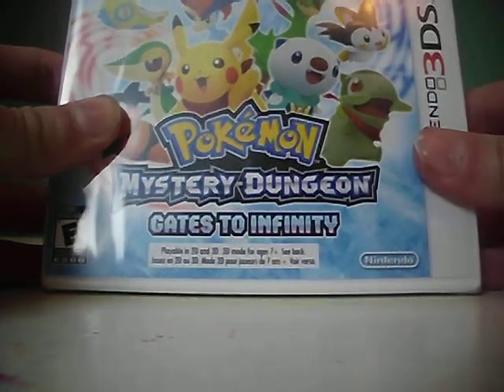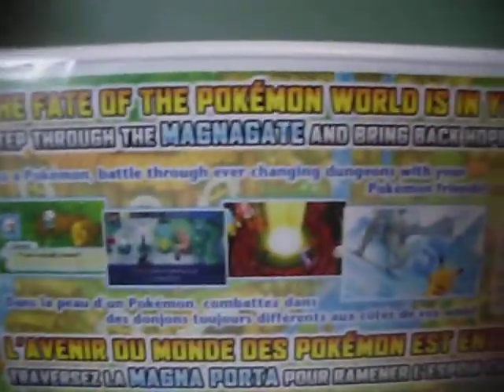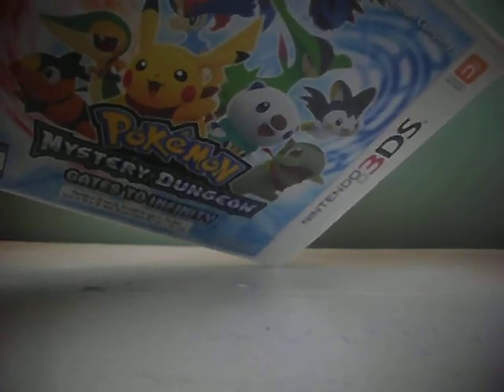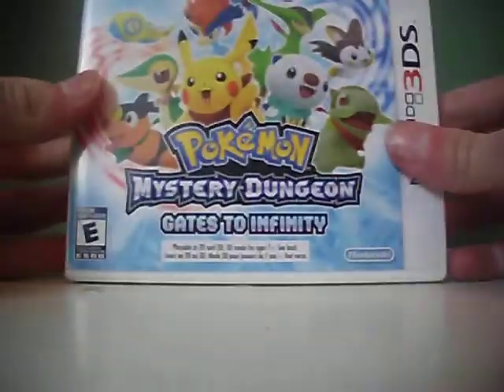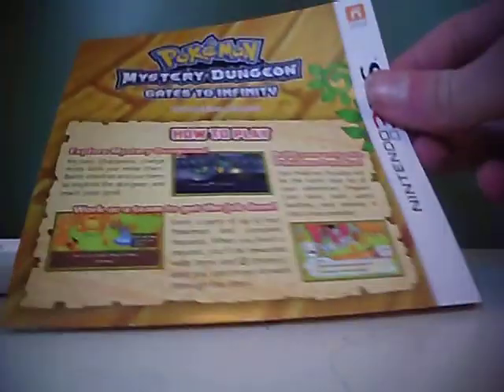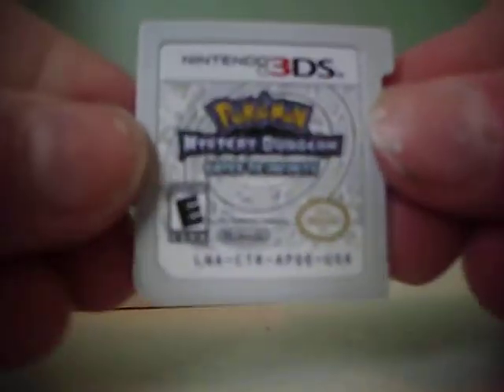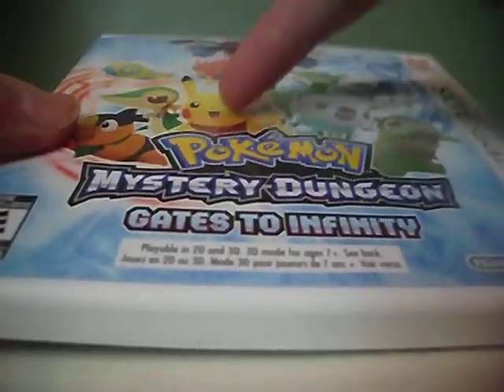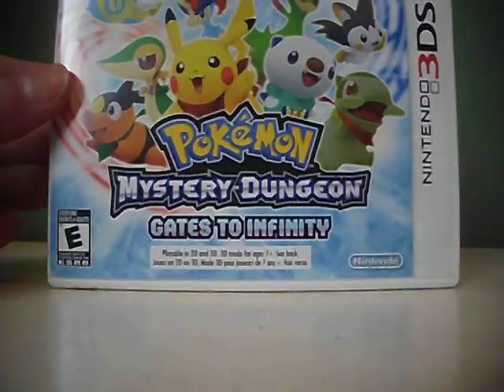Un-boxing Pokemon Mystery Dungeon: Gates to Infinity!